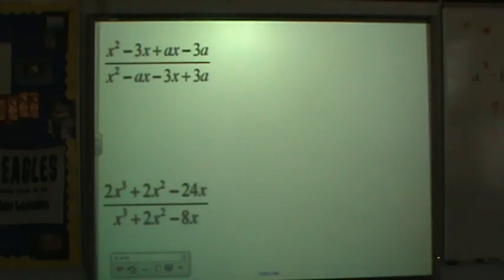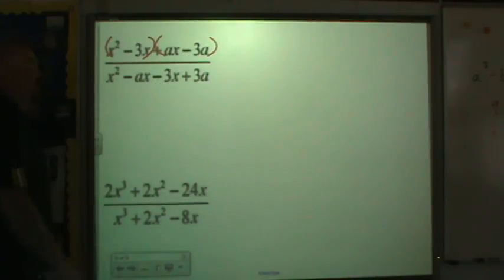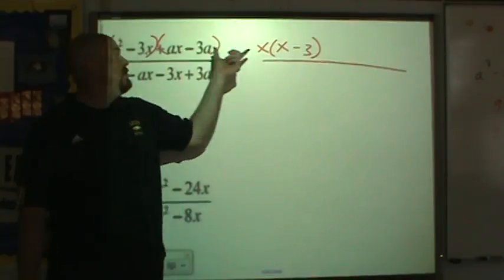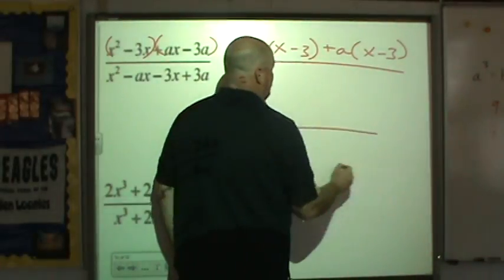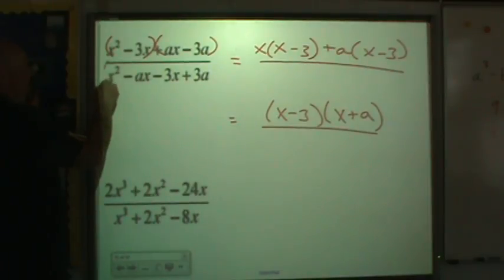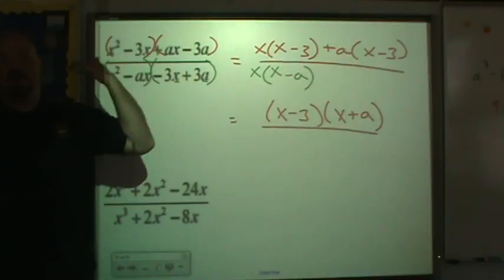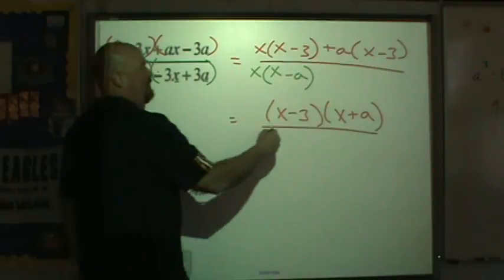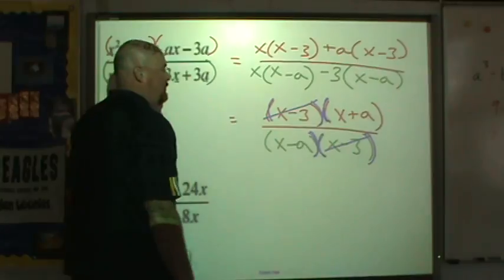Simplifying rational expressions with grouping